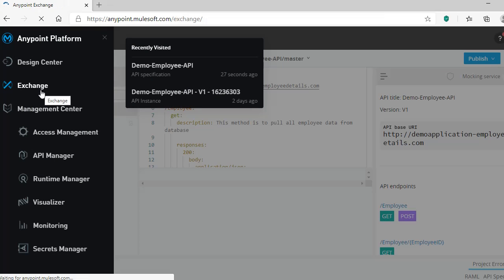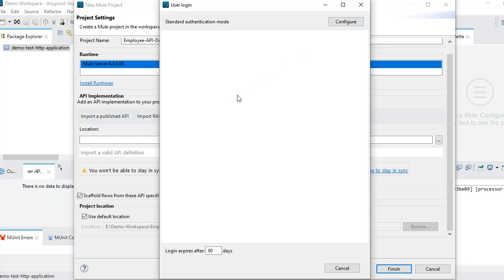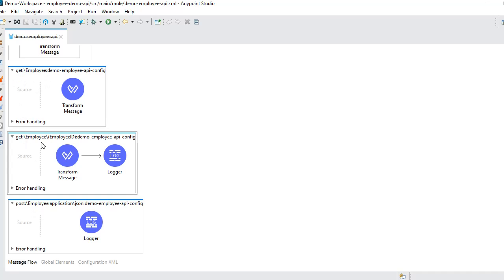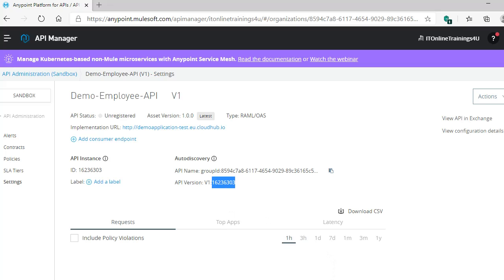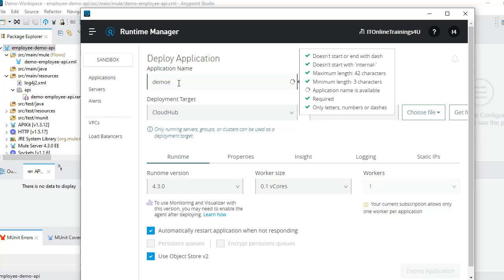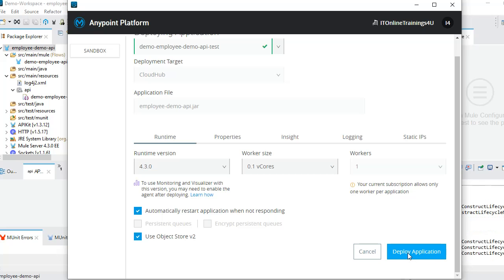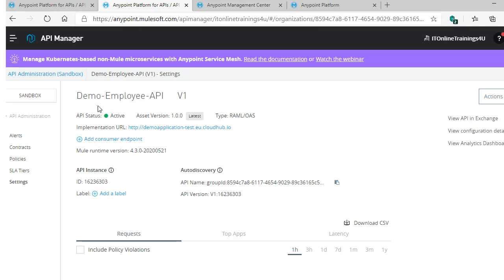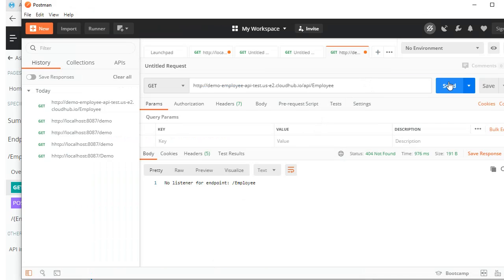06 - Mule 4 | MuleSoft Tutorials Session - 06 | Create API Part 2 | Auto discovery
This video will demonstrate to build an API Implementation and Auto Discovery feature.
and register